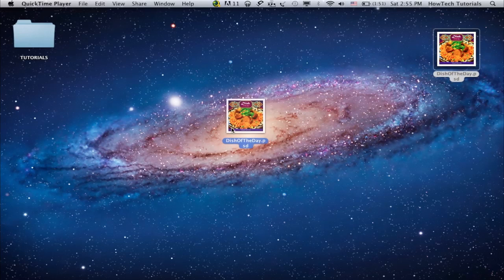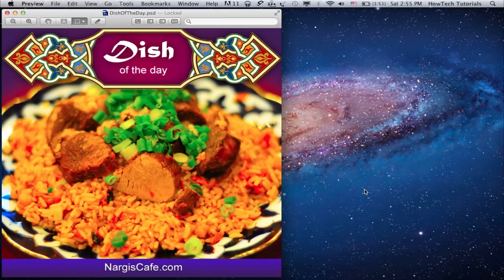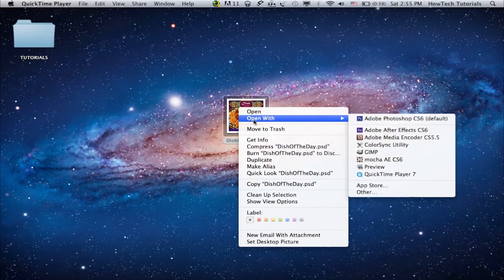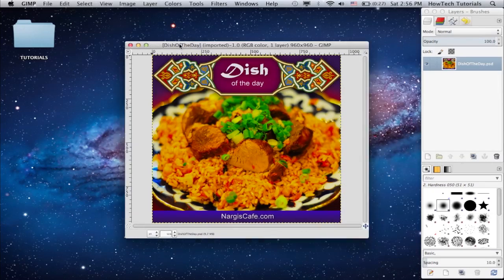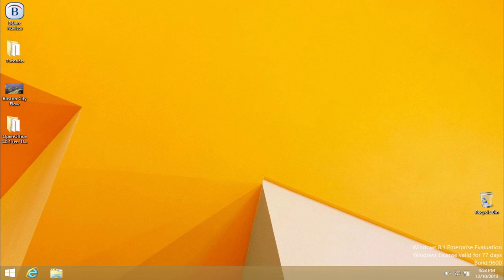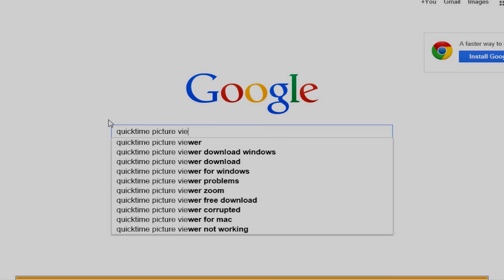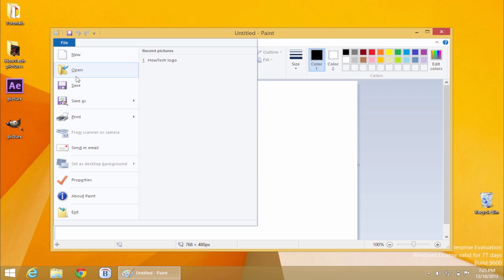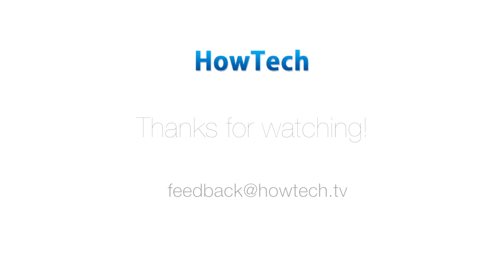How to Open a PSD File without Photoshop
In this tutorial you will learn how toopen a PSD file without Photoshop on a Mac and PC.

How to open a Photoshop file without Photoshop? As strange as it sounds, very often the person is in need of quickly checking on PSD files without actually editing them in Photoshop. Besides that, not everyone is ready to invest in buying Photoshop,
especially if they don't need to use the program often, however, they may need to edit an PSD file from time to time. If that's your case and you don't have Photoshop installed on your computer, listen up.

Depending on the type of your computer, there are different programs that can and will open your PSD files and even perform editing of these files.

Step 1.  If you're using Mac, than you can peek into it by pressing "Space", or simply open the PSD file with the help of Mac's native software - "Preview".  Simply control - click the PSD image and choose to open it with "Preview app". Here you go!

Step 2. You can even do minor editing manipulations with PSD file in "Preview" . Take your time to explore the "Preview" menu if you're not familiar with it. Note that "Preview" will not be able to recognize the image layers and other sophisticated elements of your PSD file.

Step 3. To have something similar to Photoshop that can work with image the layers on your Mac, you'll have to download the Mac version of Gimp - free software almost similar in function to Photoshop.

Go to the link you see on your screen to download and install the Gimp program

Step 4. Launch it and open your PSD file: GIMP not only allows you to do the basic editing on the image, but also works with its layers and saves the result - just like we're doing now.

Step 5. For the PC users, there are several alternative options to open and edit PSD files, and all of them are free.

If you just want to view the PSD file, you can use "IrfanView" - the good old software that knows how to view pretty much any image file. Just follow the link you see on the screen ) to download the software, install it on your PC and enjoy viewing your files.

Step 6. The Quicktime Picture Viewer that can be downloaded can also view the PSD files.

Step 7. For more complex editing,  you can use GIMP on PC, which is similar to the Mac version we've just described.

Step 8. The alternative to GIMP is Paint. NET - the default program of Microsoft with one tweak - a plugin that opens PSD files that a usual Paint program cannot view. Follow the link you see on screen ) to download the plugin and install it.

Result: That's it so far and you've just learned how to open and edit PSD files without Photoshop on both PC and MACs.